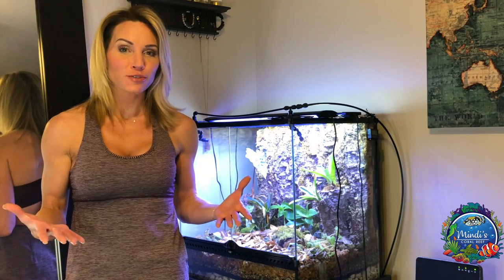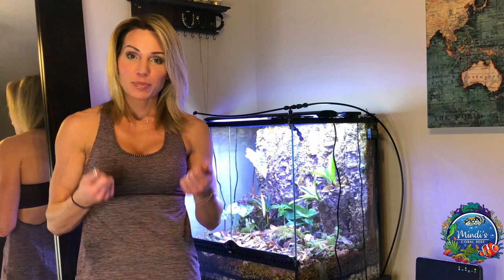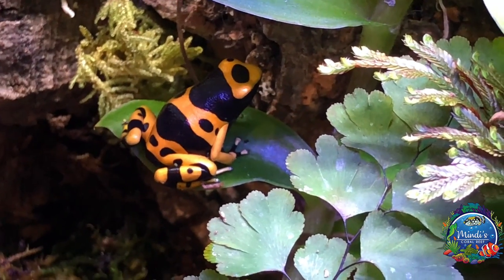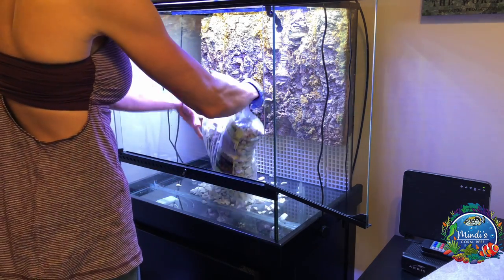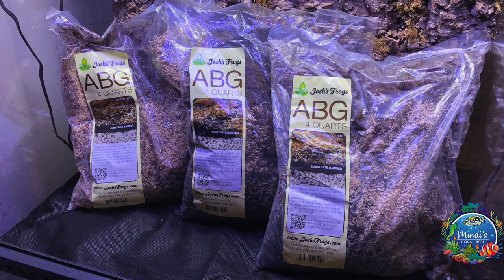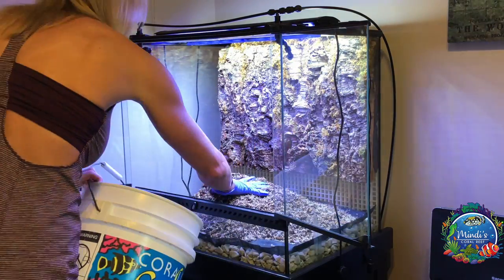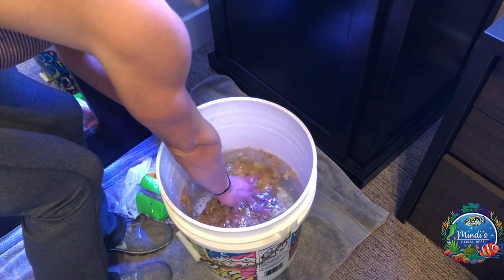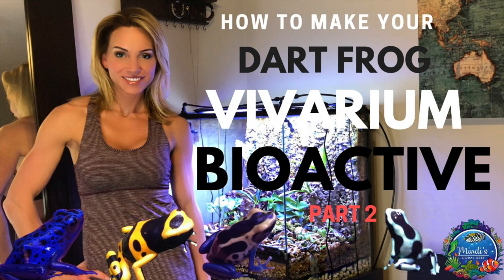How To Make Your Dart Frog Vivarium Bioactive - Part 1 - Mindi's Coral Reef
How To Make Your Dart Frog Vivarium Bioactive - Part 1

Hello Everyone!

I decided to make things right in my dart frog vivarium, and in doing so, I needed to make it Bioactive!

Watch while I revamp my old vivarium and the process in making it bioactive.

This is Part 1 of 2 Series.

xo,

Mindi

 "My heart and soul goes into these videos and your support means the world to me!!

 THE PRODUCTS I USE:

NITRATE REDUCTION
PHOSPHATE REDUCTION

FISH FOOD
SEAHORSE FOOD
SEAHORSE VITAMINS
GORGONIAN/SEA FAN FOOD
CORAL FOOD
CORAL/ SEAHORSE SPOT FEEDER
CORAL DIP

OUTFIT: Carbon38

  " MINDISMI20 "